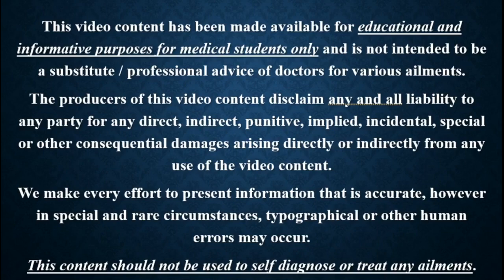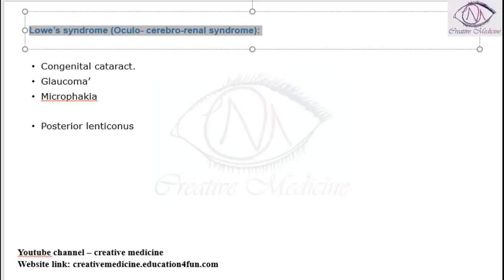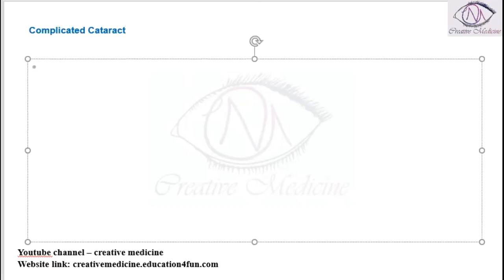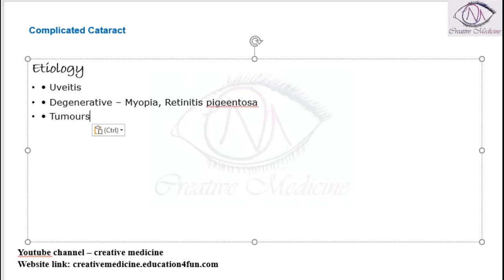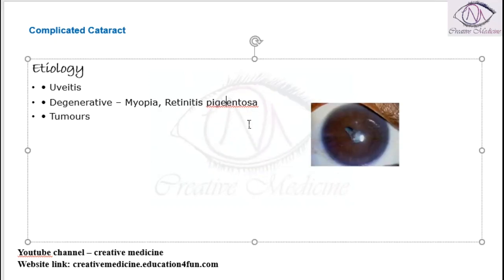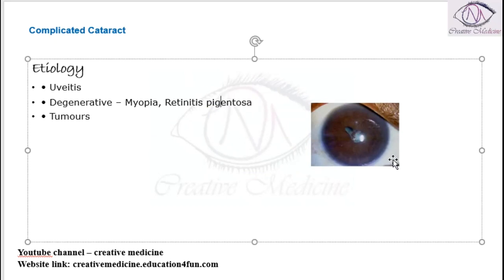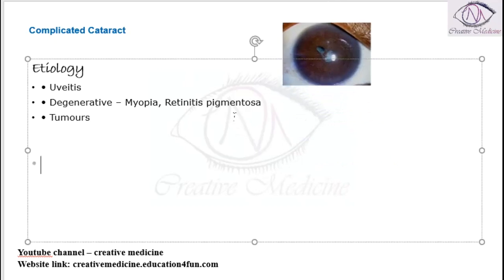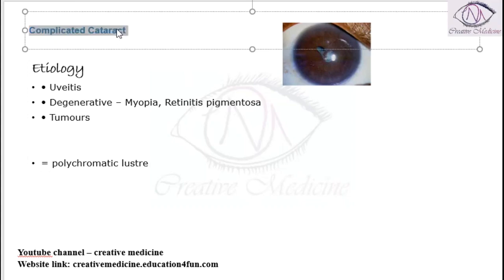Lec 12 Complicated Cataract mp4 || OPHTHALMOLOGY